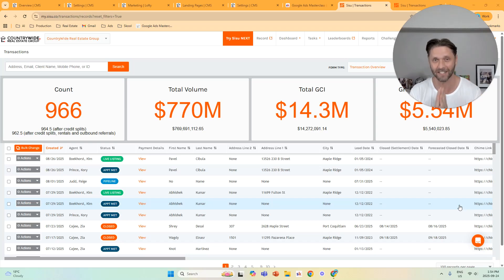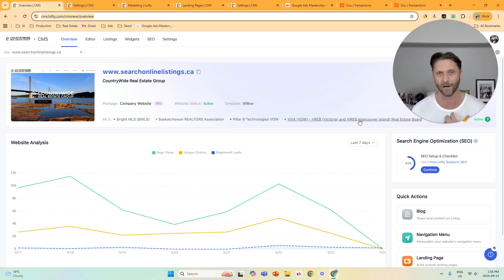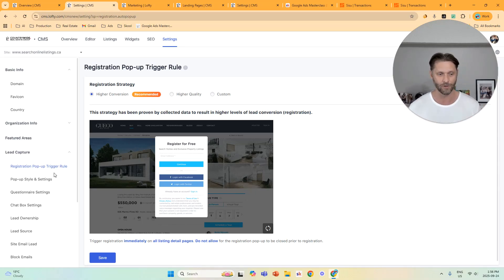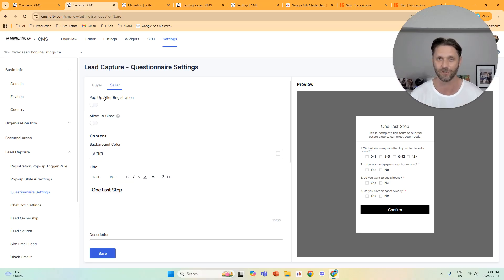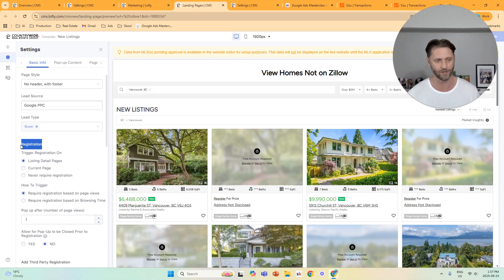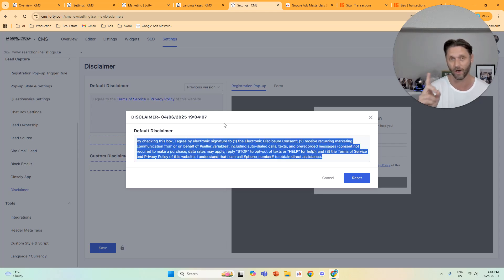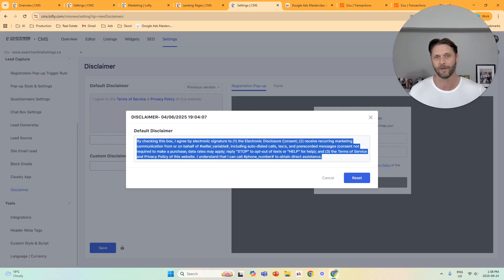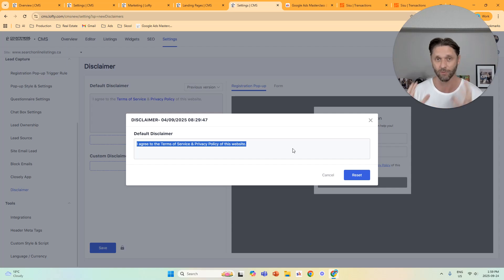The BEST Lofty Settings for Google Ads (EASY!) | Lofty CRM Setup Guide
Looking for the best Lofty CRM settings for Google Ads? In this step-by-step guide, I’ll show you exactly how to set up Lofty CRM with Google Ads to generate more real estate leads, optimize your campaigns, and automate your follow-up like a pro.

Whether you’re a realtor, real estate agent, or team leader, this Lofty CRM tutorial will help you understand how to connect Google Ads with Lofty, manage lead conversion, and build high-performing drip campaigns.

In this video, you will learn the best Lofty CRM setup for beginners, how to use Lofty CRM with Google Ads for real estate lead generation, proven Lofty CRM settings to improve follow-up and close more deals, and why Lofty CRM is one of the best CRMs for realtors compared to Follow Up Boss and others.

If you’ve been searching for a Lofty CRM setup guide, Lofty CRM training, or real estate automation with Google Ads, this video is made for you.

*Huge Announcement* 👉 Learn to run profitable Google Ads for your business
Join for free & get up to a $3000 ad credit

Hey friends, welcome back to the channel! If you are new here, my name is Kory, I run Google Ads for my real estate business and on this channel we explore how to run successful Google Ads campaigns that can help you generate great results for you and our clients.